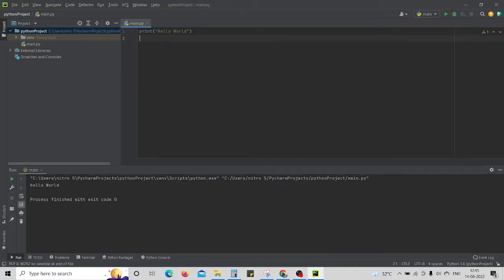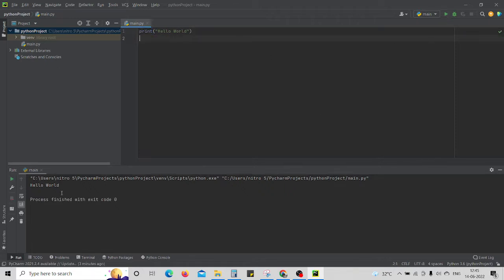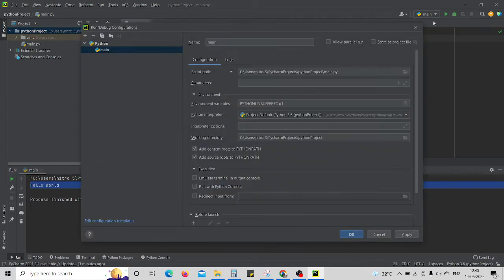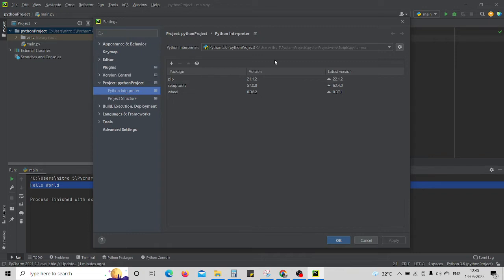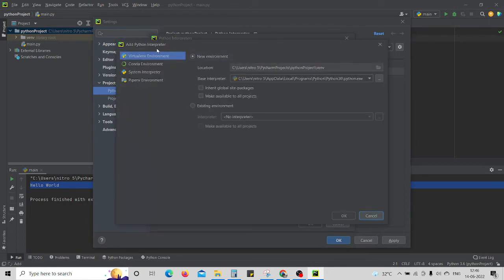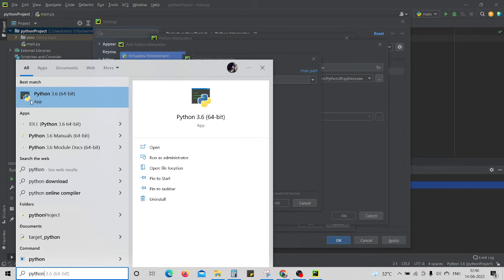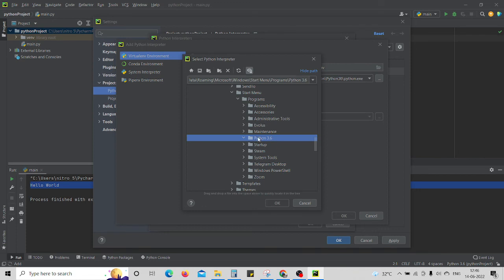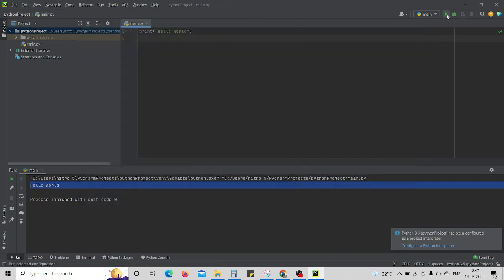[SOLVED] How to Add Interpreter in Pycharm - Windows 10/11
In this video you will see how easily we can add python interpreter in Pycharm with just few clicks.